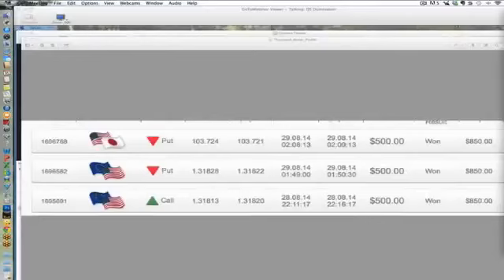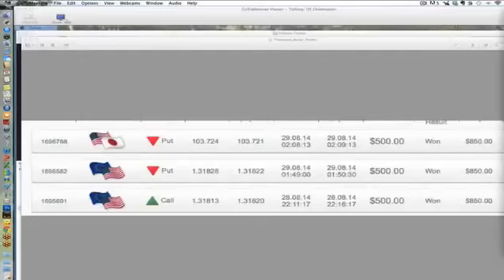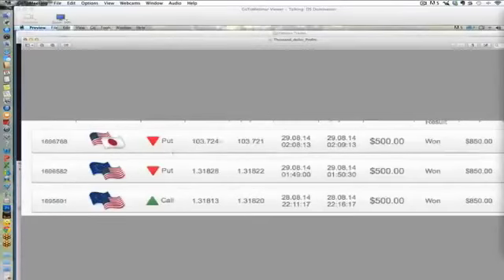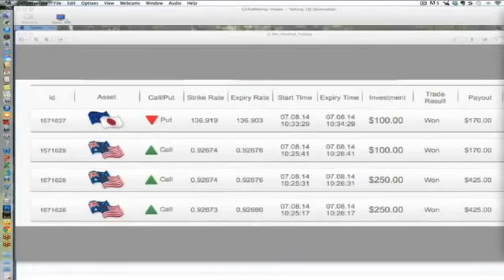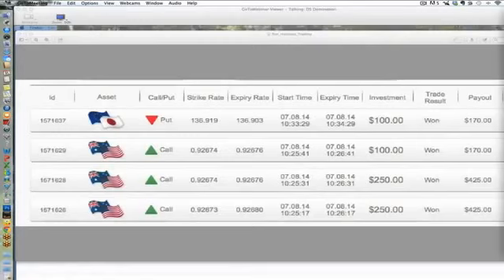Options Domination Review From Aaron and Shara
Binary Options Loser? Free Training To Show You The CORRECT Way Succeed.
Please get on our INSIDERS Waiting List and get the LATEST UP TO THE MOMENT Information FIRST here:
to get all the info!
DSD Options Domination is going to take it all to a HIGHER level! DSD as a company are always looking for bigger and better ways for DSD members to gain financial independence!